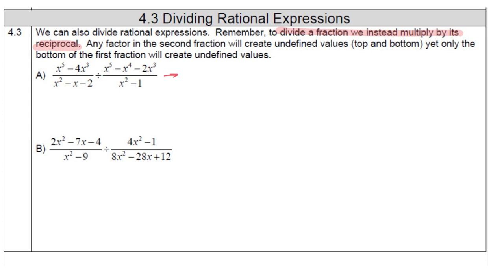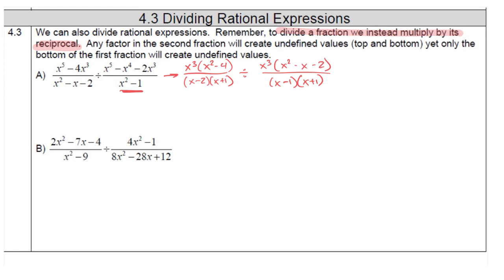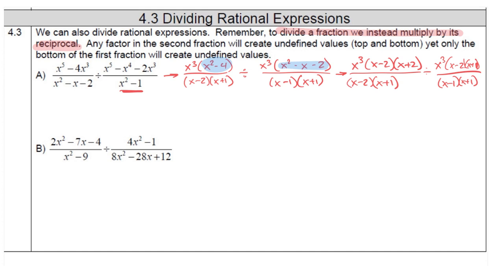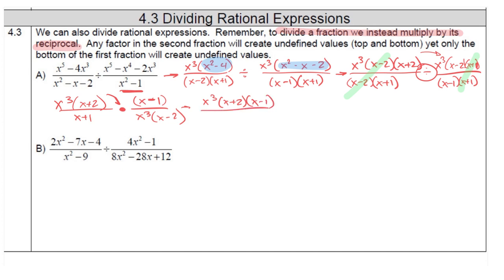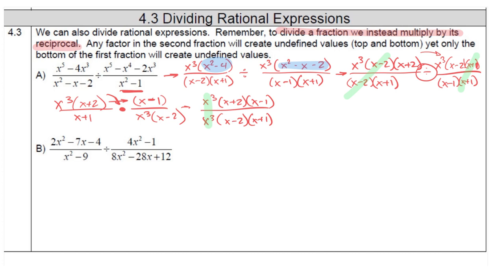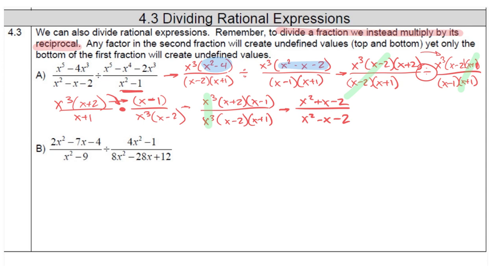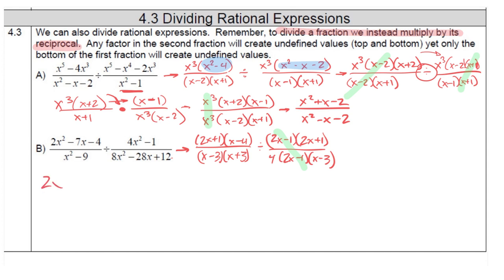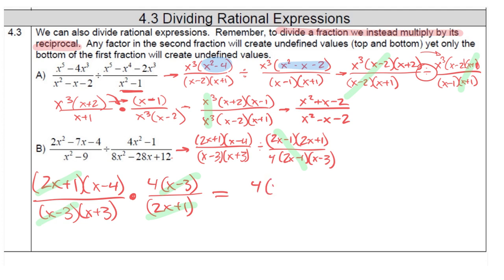Alg2 4.3d Dividing Rational Expressions